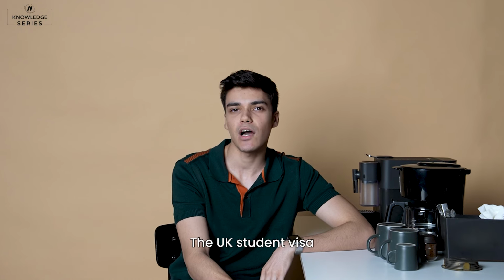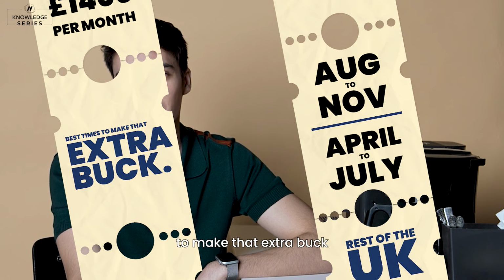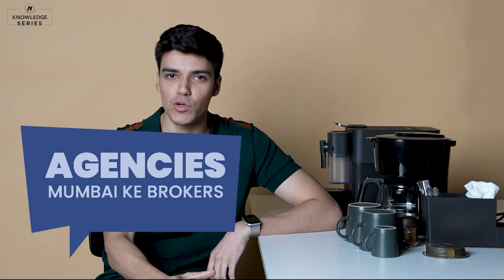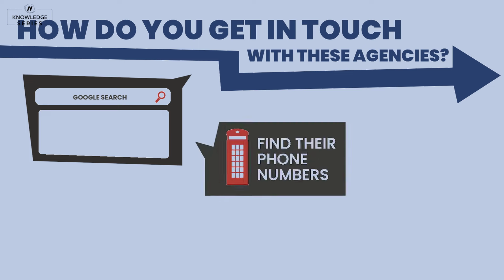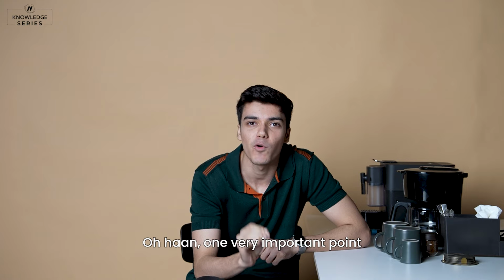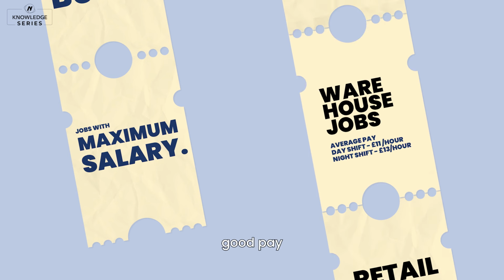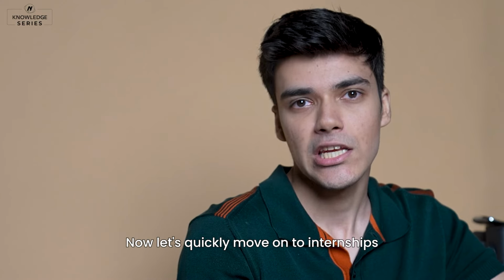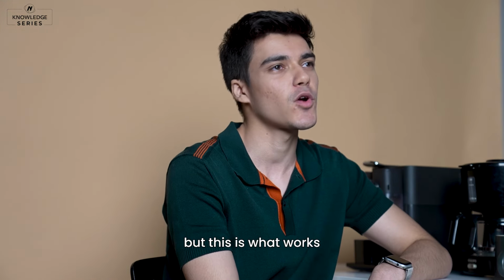A UK Student’s Guide To Job-Hunting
UK has one of the world’s most expensive costs of living 🤯So naturally, part-time jobs for students are a necessary lifeline (for your savings account)

However, the market may not be very receptive to those who aren't prepared, so here's a handy guide that cuts through unnecessary information. Follow these tips and tricks and you too could be on the path to earning your first paycheck. Psst - when you do, we’d love to know more 👏

We are making life easier for students around the globe. Take a peek 👇

Learn more about Niyo Global, what we’ve been up to (and stand a chance to win some prizes too)👇

If you're a student living abroad, know more about us

Chapters-
00:00 - Intro
00:22 - Introduction to how to get a job in the UK as a student
00:55 - Part-time jobs and internships
02:08 - How to get in touch with agencies
02:44 - Categories of jobs for students
03:12 - Skilled jobs
04:01 - Application hacks
04:11 - Outro